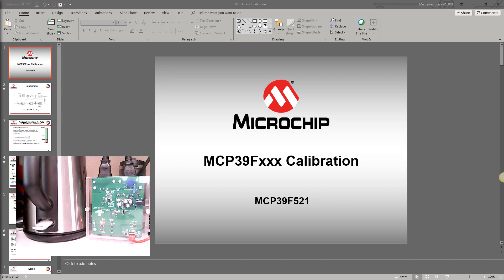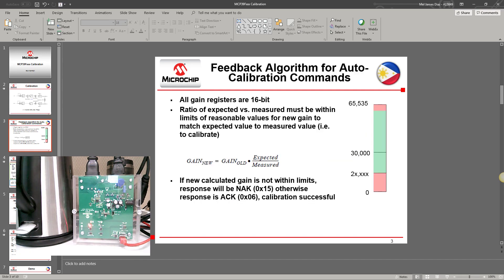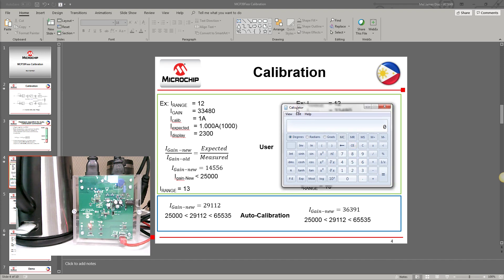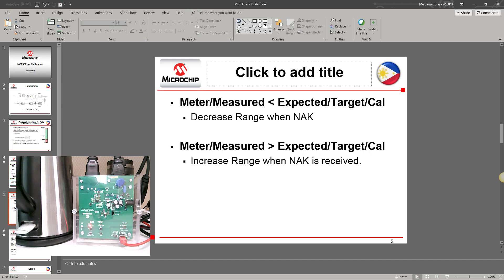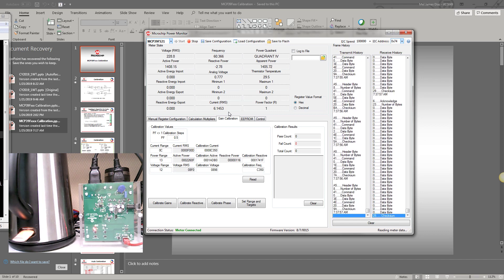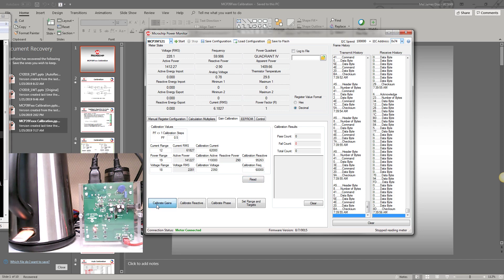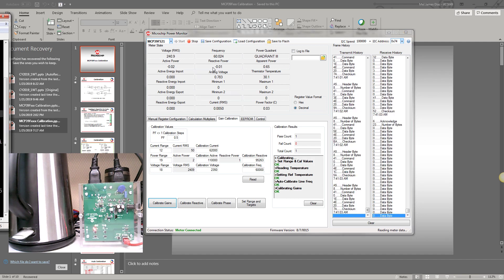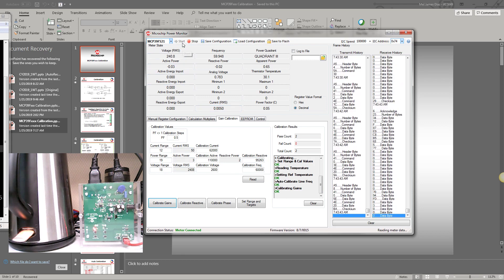Microchip's MCP39F521 Power Metering Device Calibration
Demonstration and discussion on how to calibrate MCP39F521. The same concept also applies to other MCP39F devices such as MCP39F511A, MCP39F511 with minimal differences.